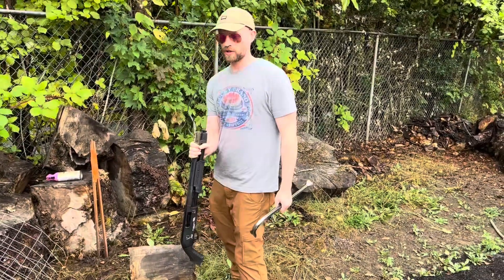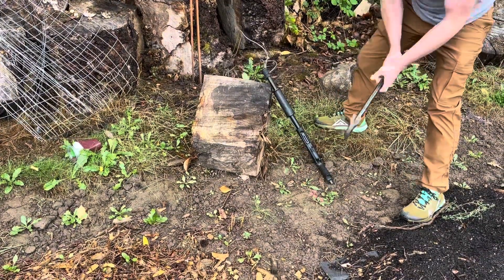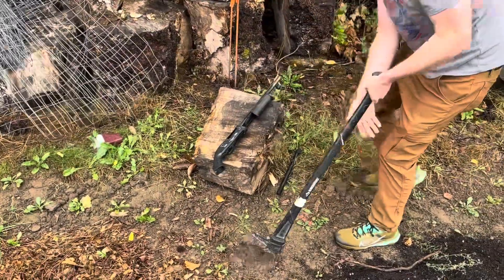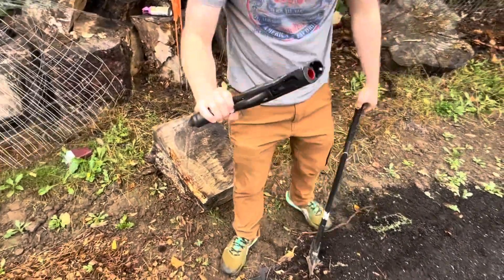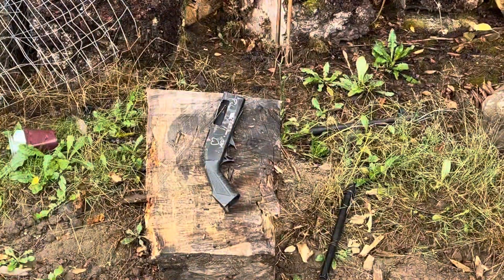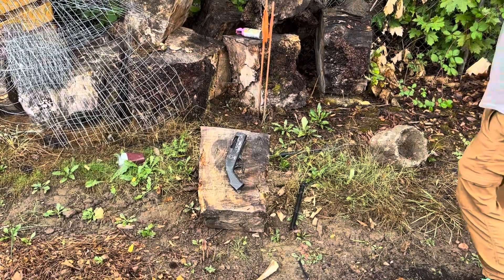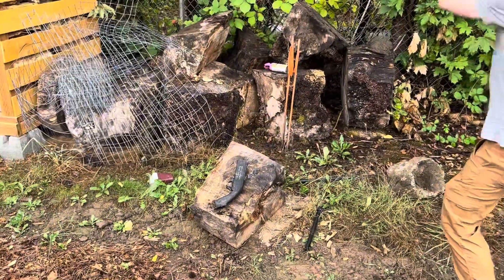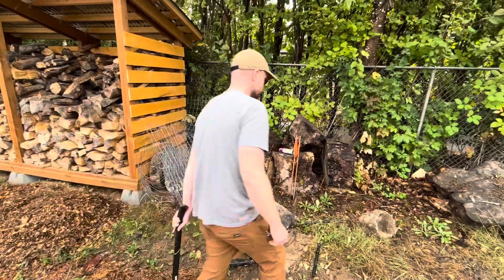Destroying A Deadly Assault Weapon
Destroying a totes like super ultra evil short barreled assault killer shotgun and like making like the world like safe and stuff because of it.